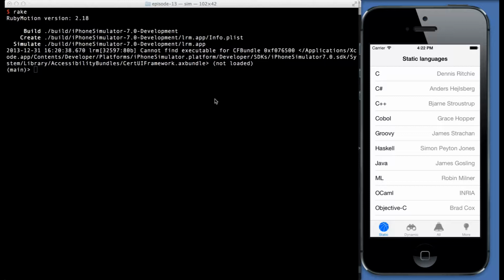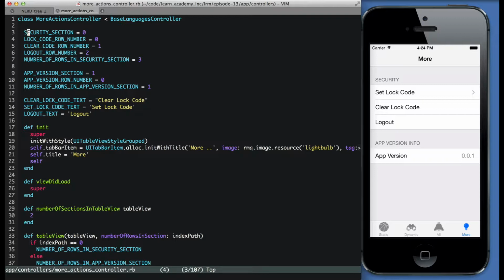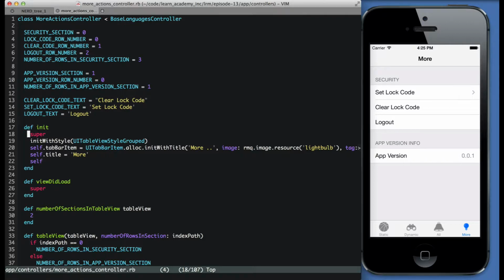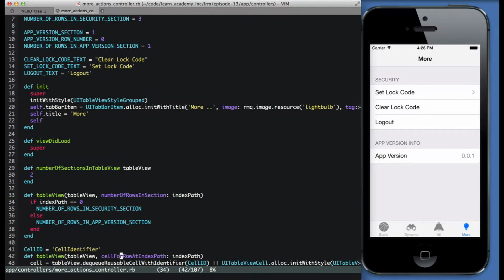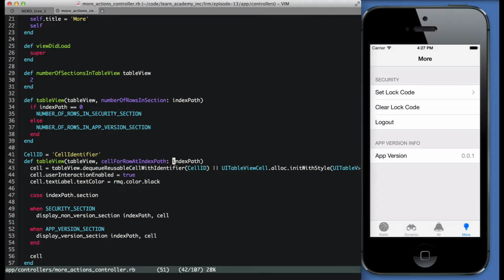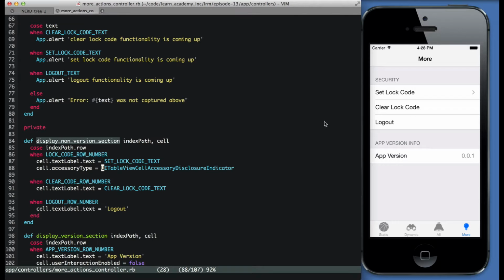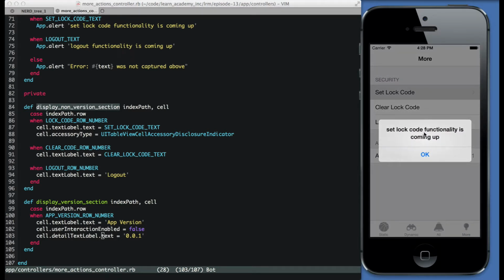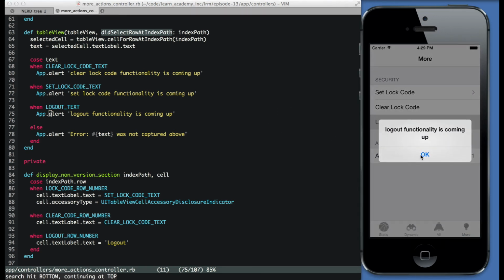Learn RubyMotion Episode 13